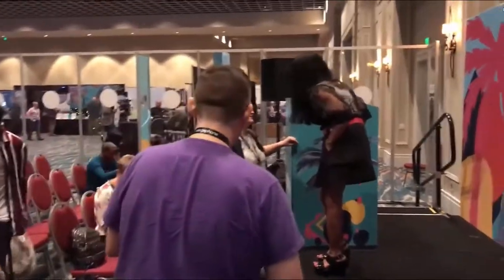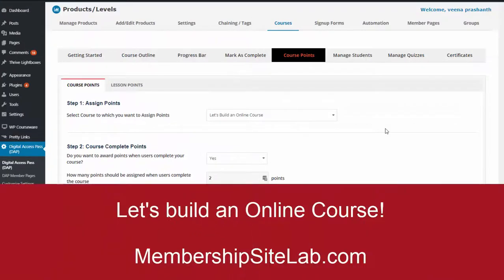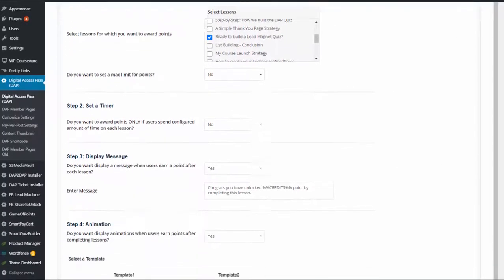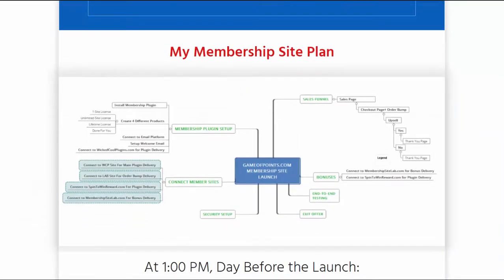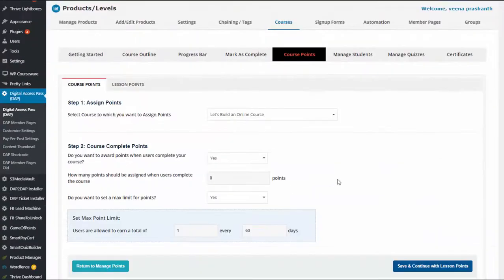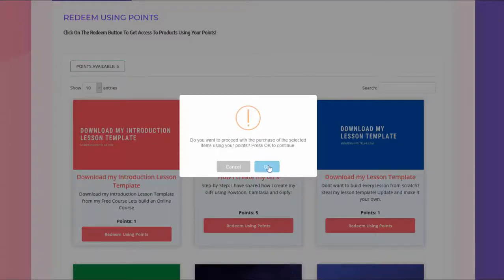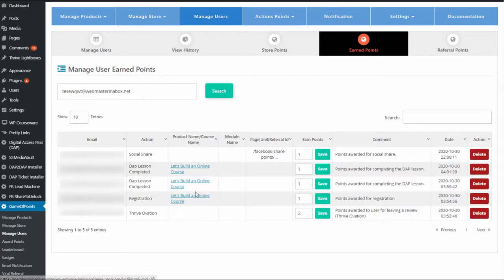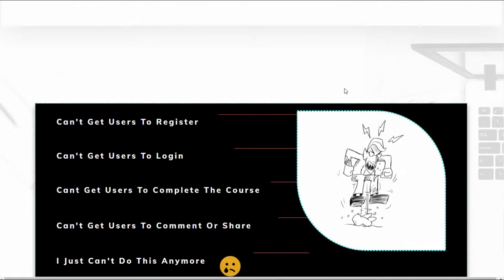Convert your Membership Site into a Fun, Active, Engaged, Vibrant, Gamified Site!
Watch this short video to see how you can convert a boring Wordpress website into a fun, active, gamified site!

This video is actually the intro lesson from the "Gamify your Site" module in my course - Let's build an Online Course", but this stuff is so good, that I decided to share it here. Check it out.